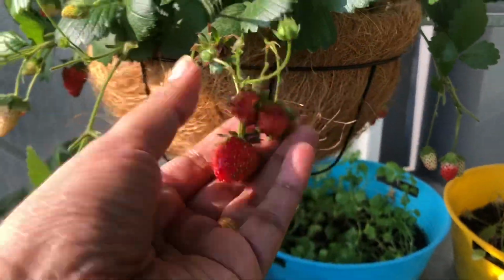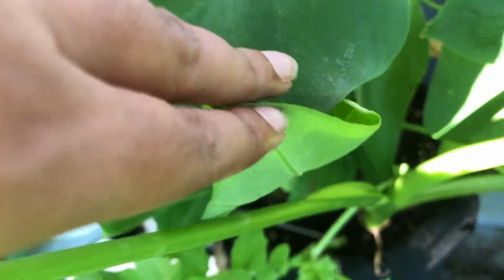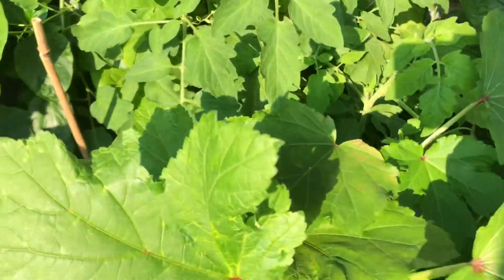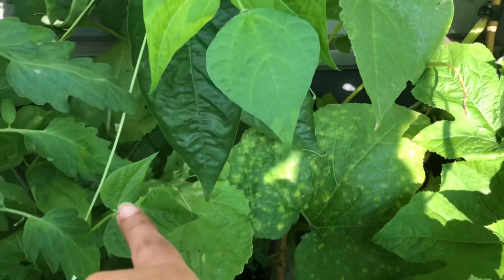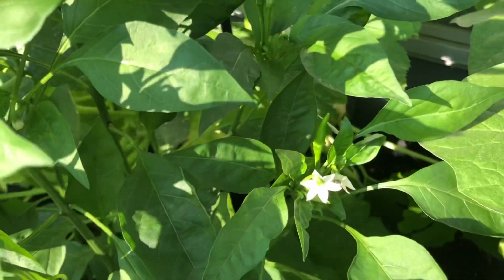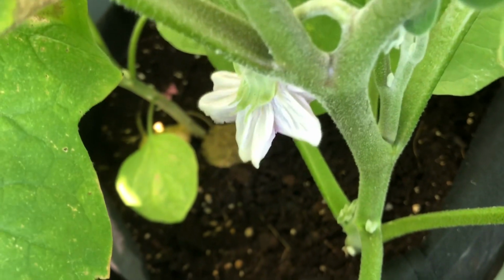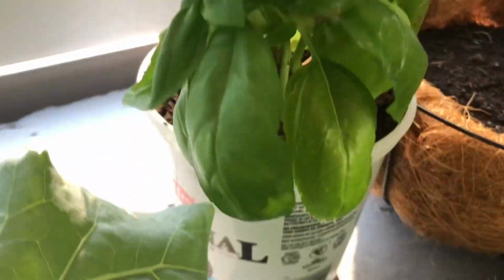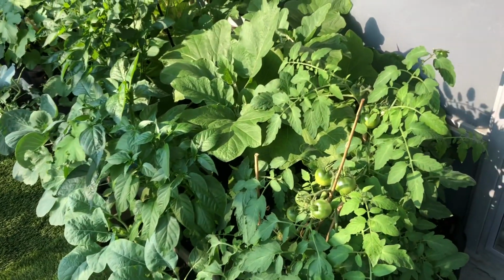July 2021 Garden Tour | Balcony Garden Tour | Urban Jungle | What's growing in my balcony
balcony garden
urban gardening
grow vegetables on balcony
growing vegetables in containers
grow vegetables in small spaces
grow vegetables on terrace
urban farming
small balcony makeover
apartment gardening for beginners
small space gardening
small balcony garden ideas
grow your own food
balcony garden apartment
how to grow tomatoes
how to create your own vegetable garden
essential tips for starting balcony vegetable garden